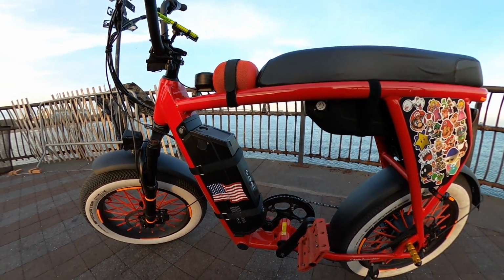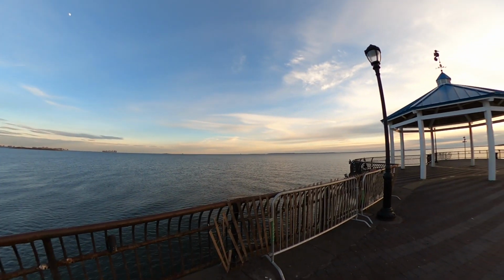juiced scrambler (battery range ) race mode in the cold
testing the unit pack power 52v 13ah battery  on the cold weatherer